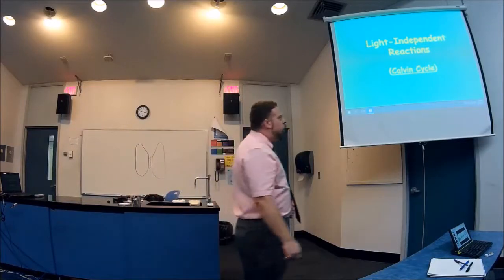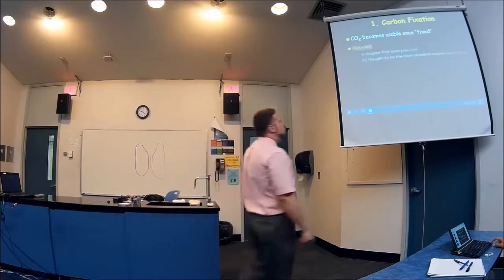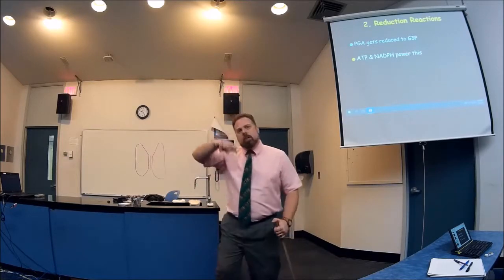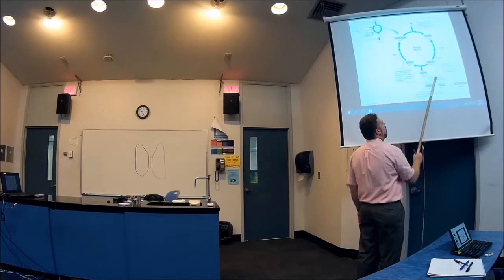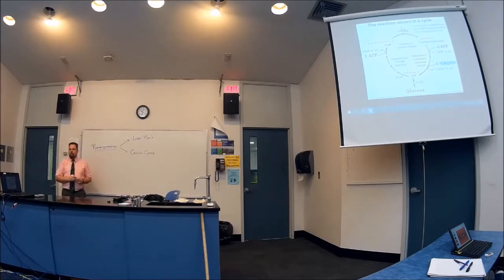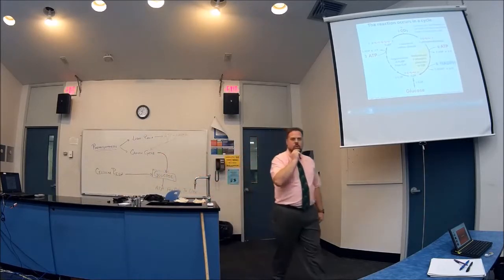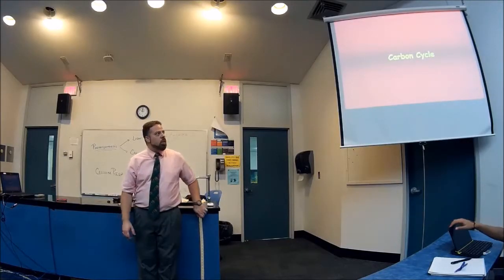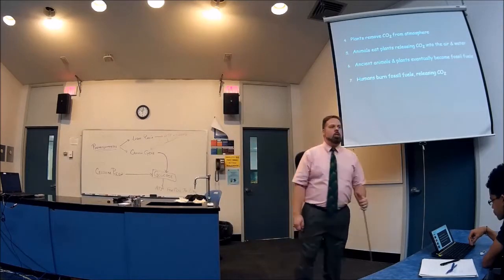12 Photosynthesis a03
- PHOTOSYNTHESIS
Light Independent reactions (Calvin Cycle)
- REVIEW OF PHOTO SYNTHESIS
- CARBON CYCLE